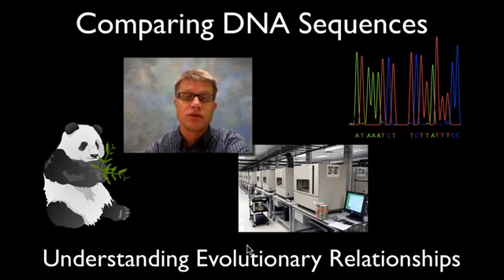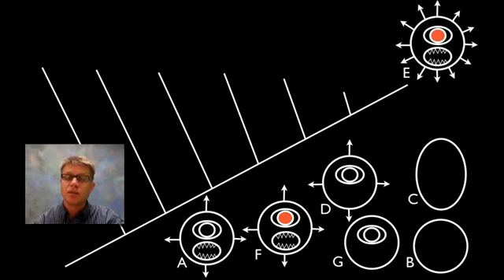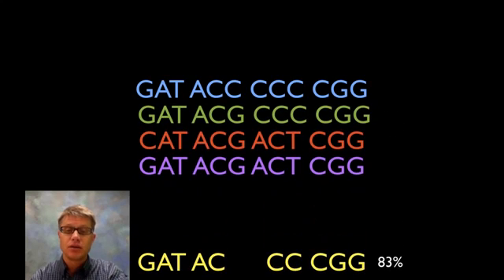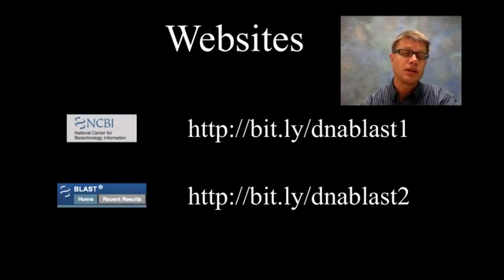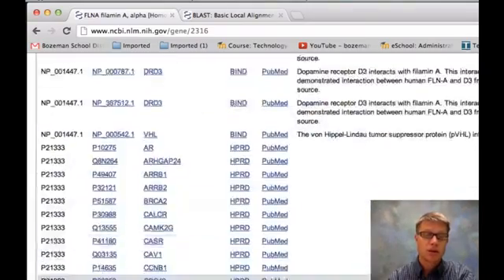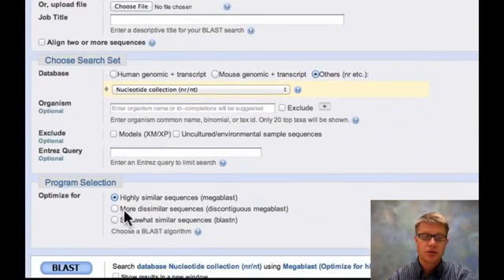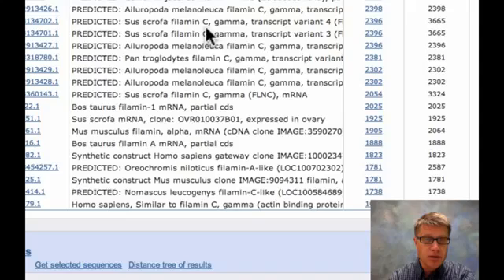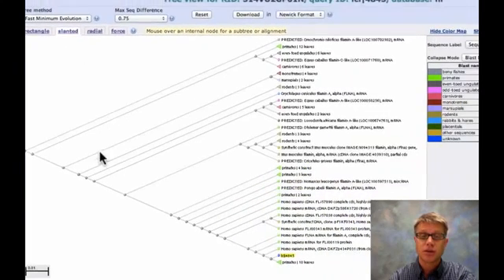Comparing DNA Sequences